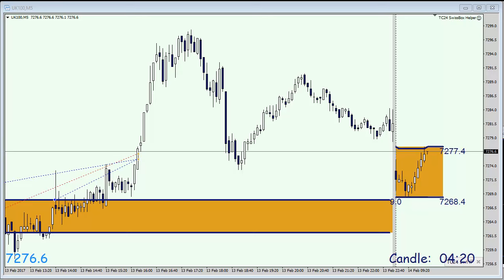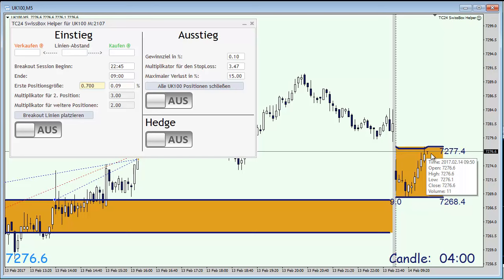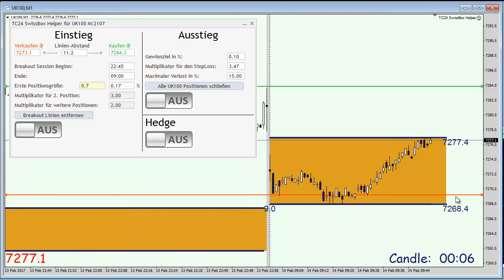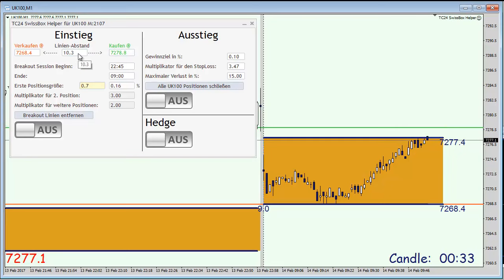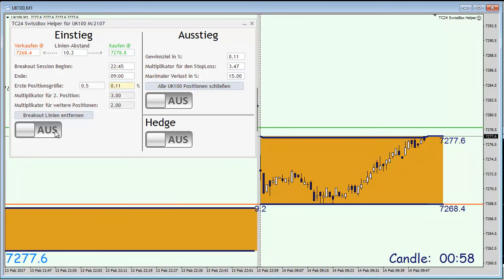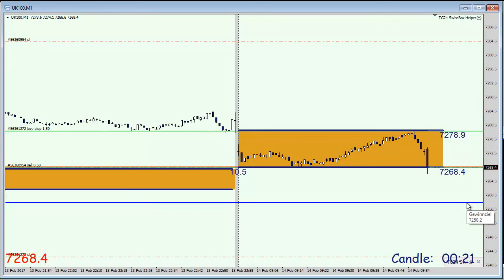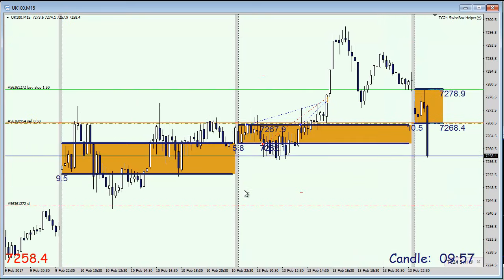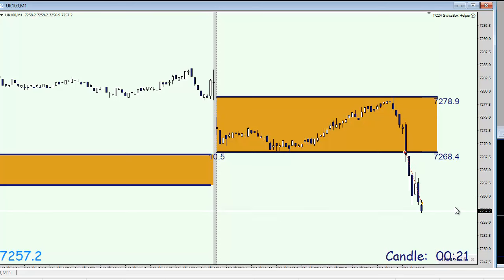TC24 SwissBox FTSE Open Range Breakout Trade Feb 14th 2017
TradersClub24 shows how to trade stock market opening with the SwissBox strategy. Here is today`s trade.